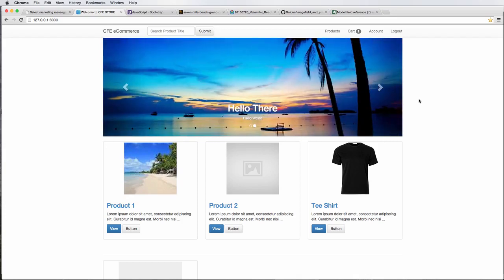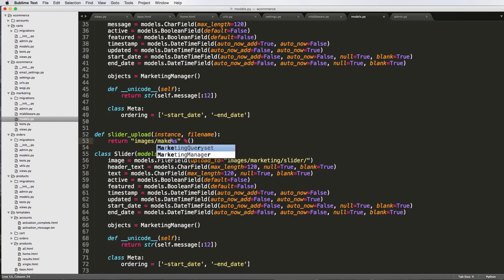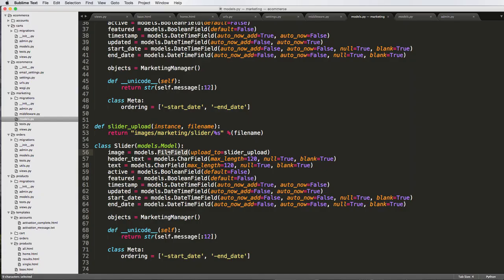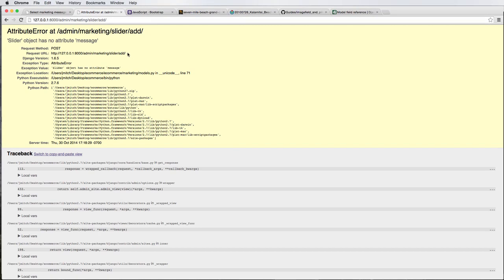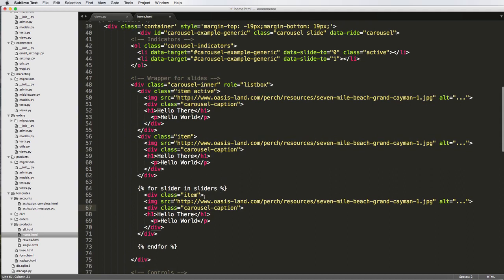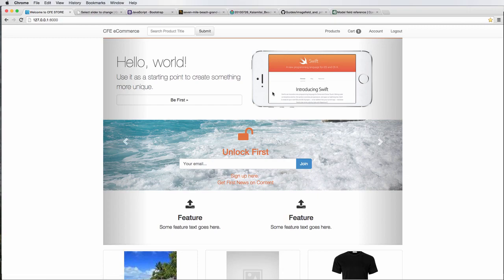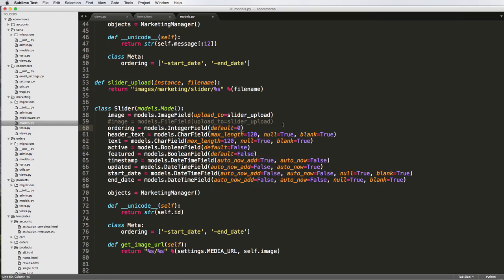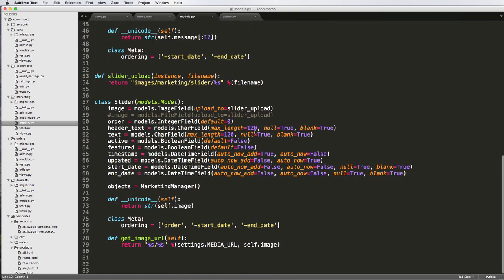63 Marketing Slider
These videos are paid content.